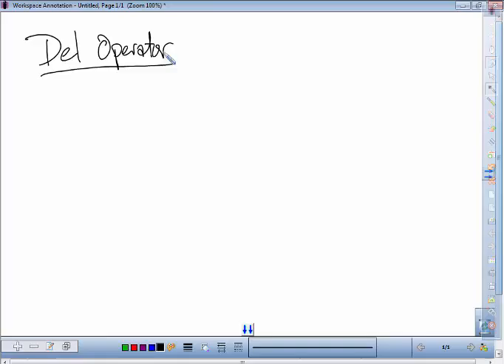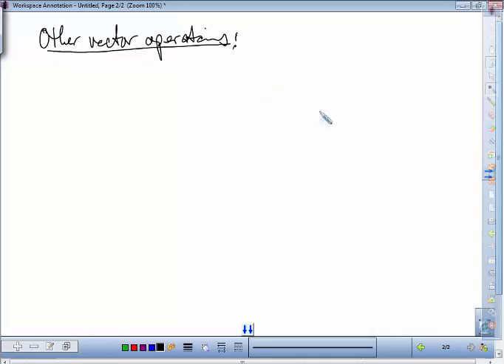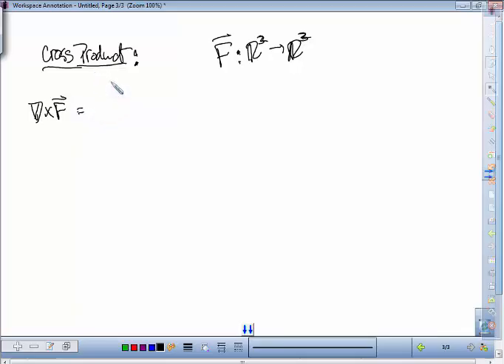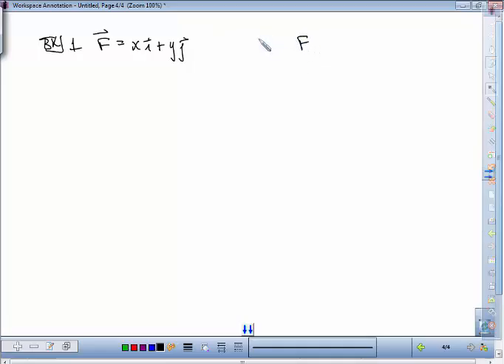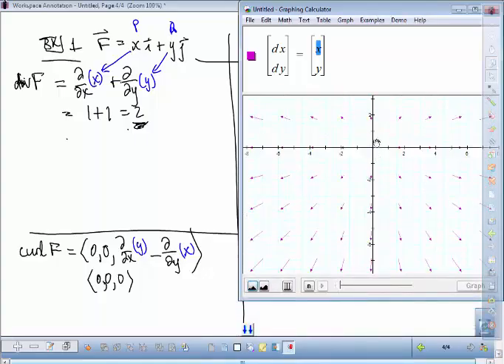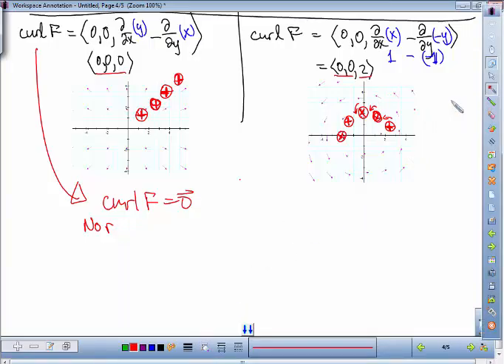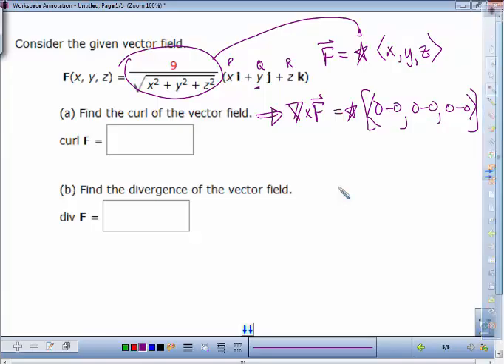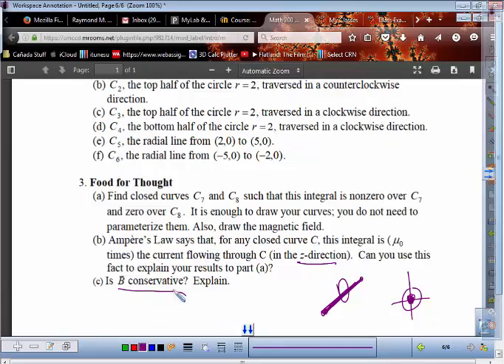Math253 Lecture, 5/5/2016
Cañada College
Prof. Ray Lapuz
Div and Curl